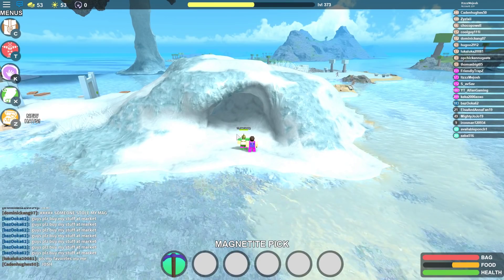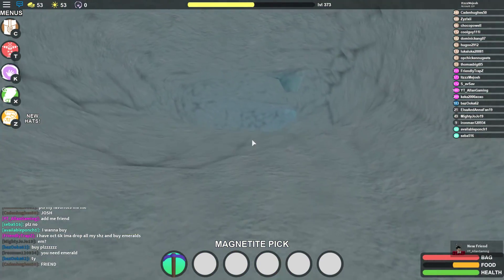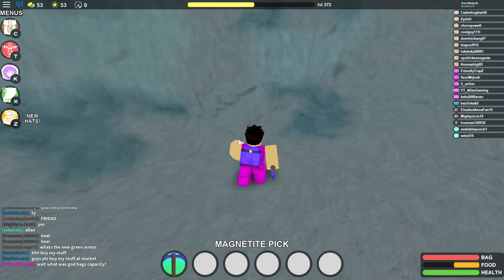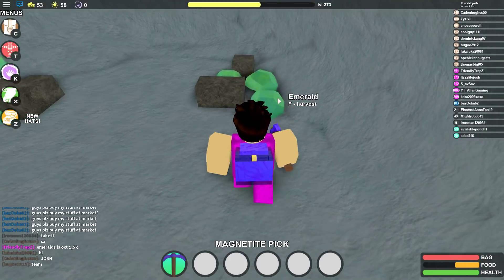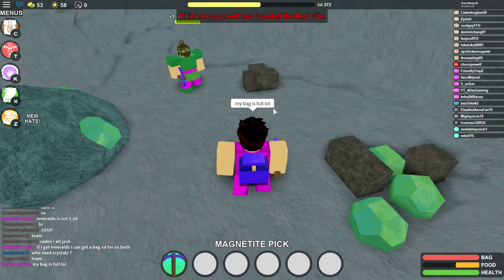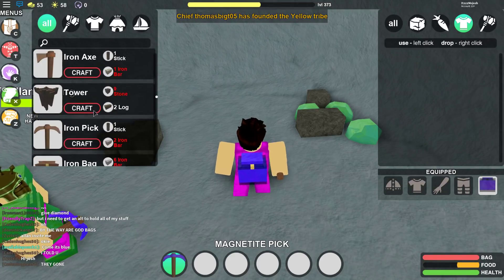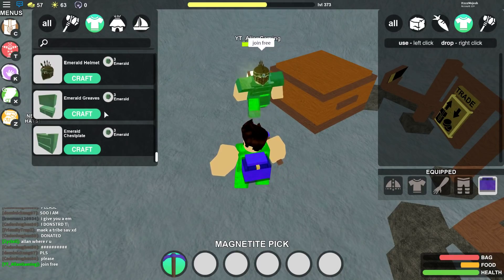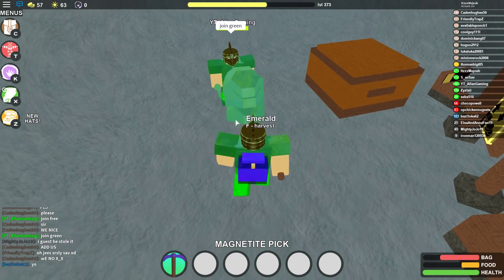HOW TO GET EMERALDS IN ROBLOX BOOGA BOOGA (Roblox booga booga update)